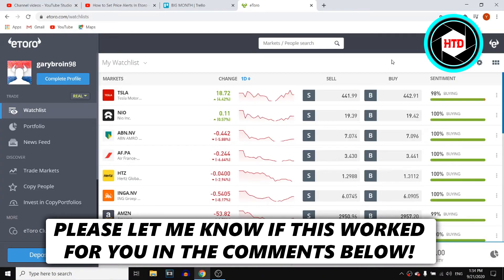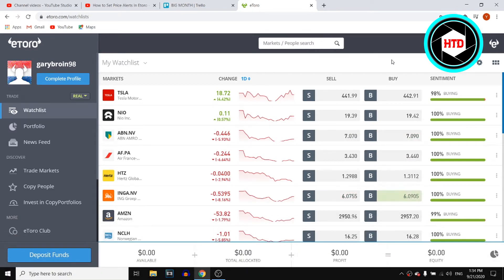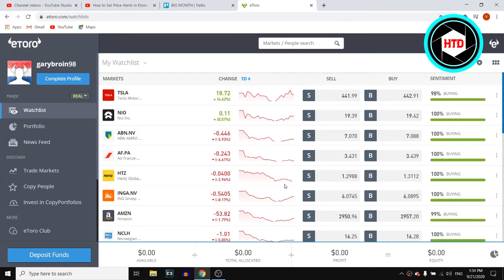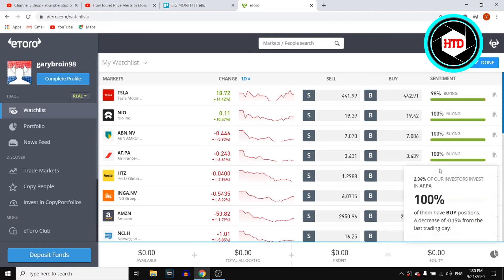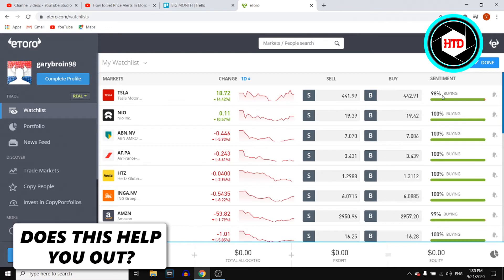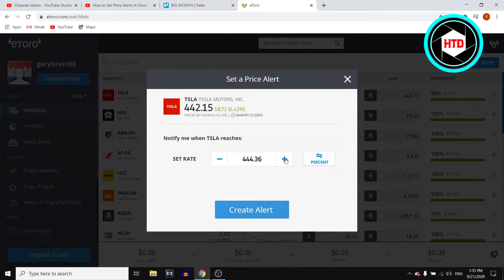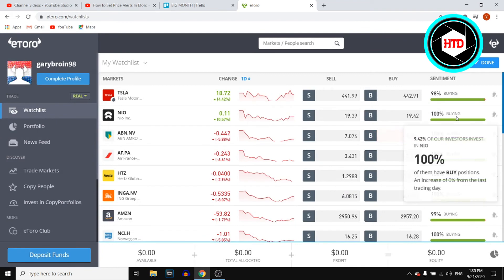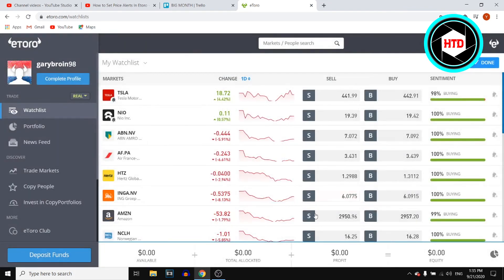How to Set Price Alert on Etoro (Quick & Easy)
Learn How to Set Price Alert on Etoro

In this video I show you how you can set price alerts on etoro. This is a simple tutorial that shows you how to set a price alert.